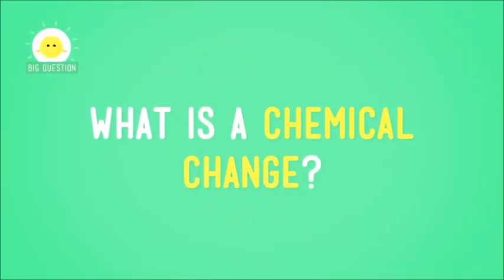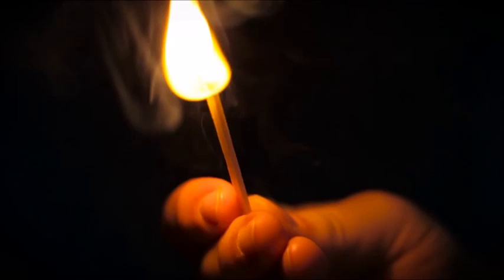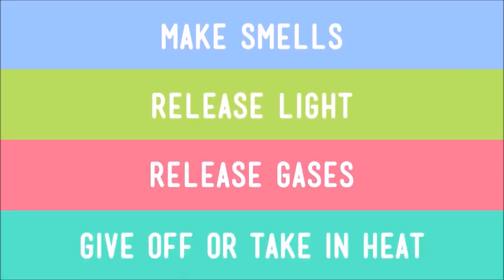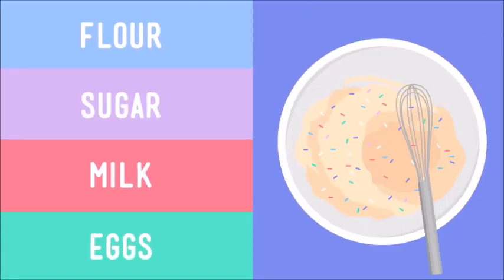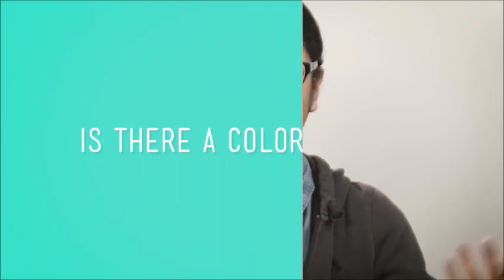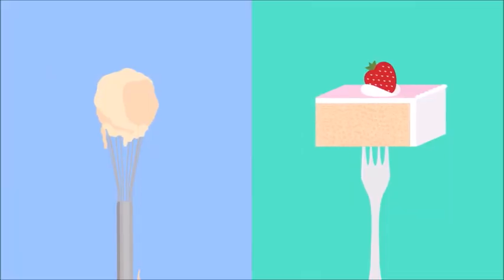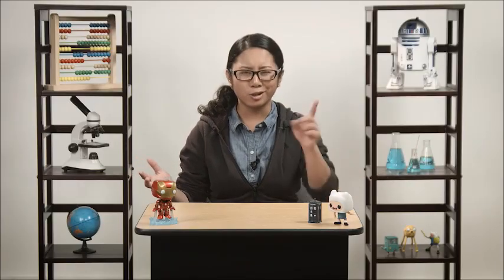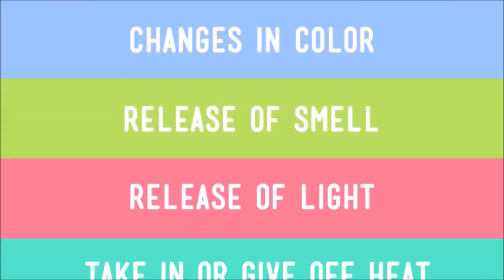Chemical changes explained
Chemical changes explained using baking as an example. Perfect for elementary or middle school students.